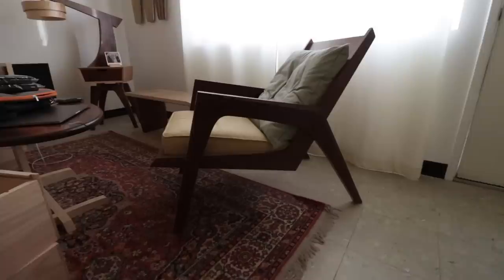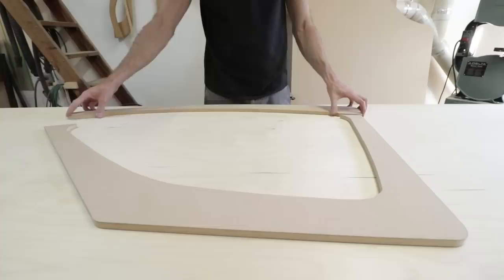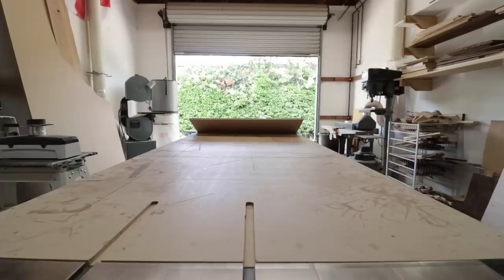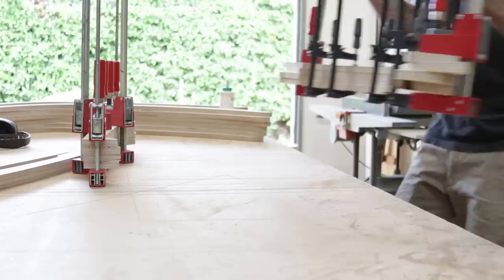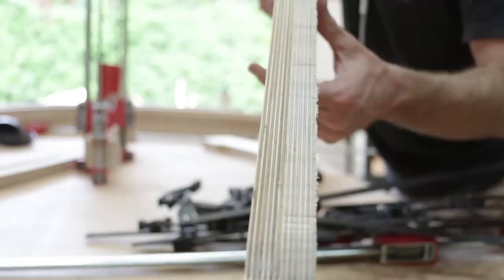Building a MODERN Plywood Rocking Chair from One Sheet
Watch me build a modern rocking chair from one sheet of plywood real quick.

This is for the Rockler Plywood Challenge.

Tools I Use:
● SawStop 3-HP Professional Cabinet Saw
● Festool Domino Joiner DF 500
● Festool Track Saw TS 55 Req
● Bosch 2-1/4 HP Plunge and Fixed Base Router
● Makita 18V LXT Sub-Compact Drill & Driver
● Dewalt Jig Saw
● Ridgid Oscillating Belt & Spindle Sander
● Dewalt Random Orbit Sander
● Makita 3” x 24” Variable-Speed Belt Sander
● Jet 16-32 Drum Sander
● Grizzly 2-HP Canister Dust Collector
● Titebond III Wood Glue

Camera Gear I Use:
● Canon EOS 77D Body
● GoPro HERO5 Black
● Canon 10-18mm Lens
● Rode Videomic Pro-R+
● JOBY GorillaPod